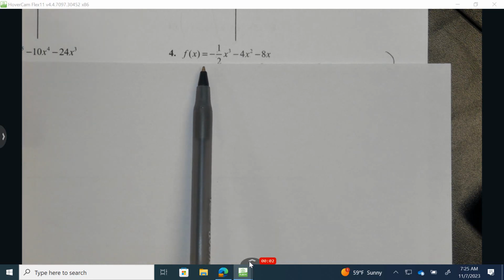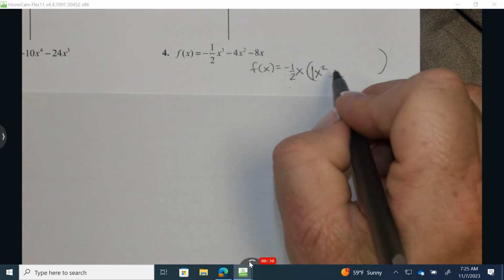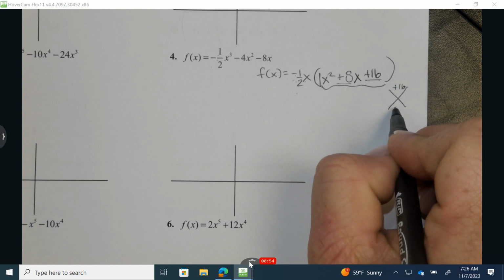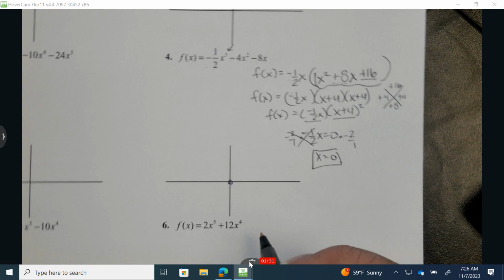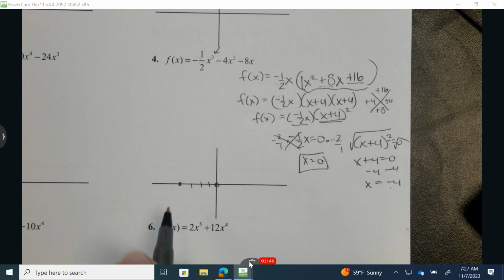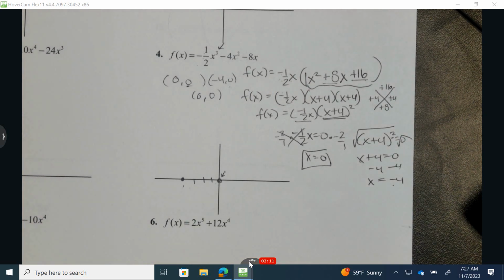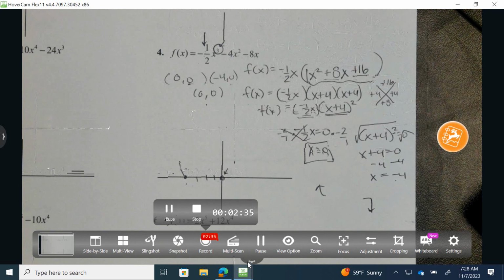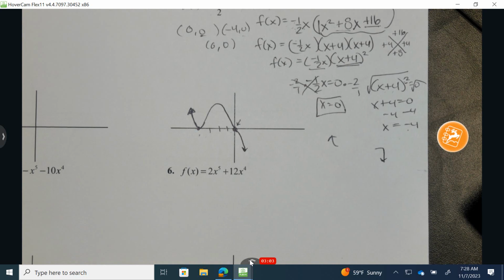Unit Five - Lesson 3 - Question 4